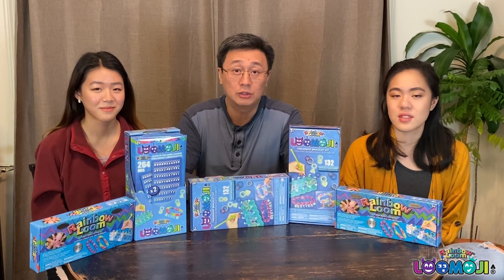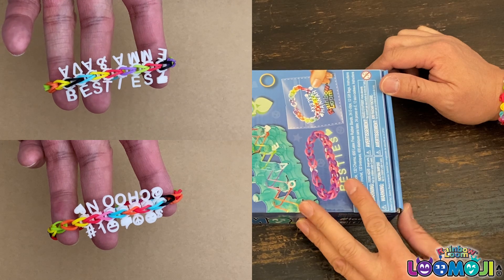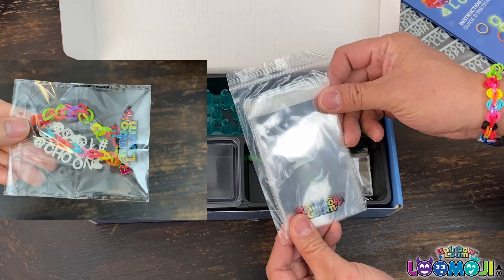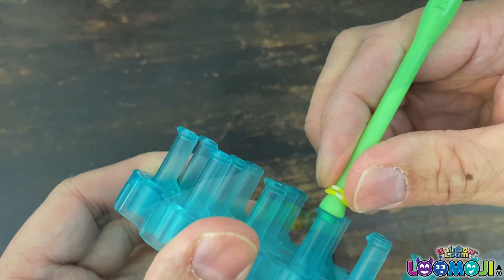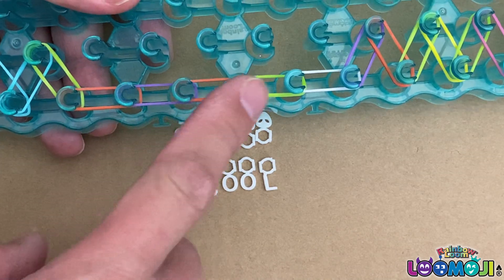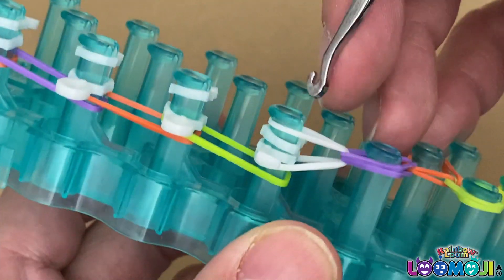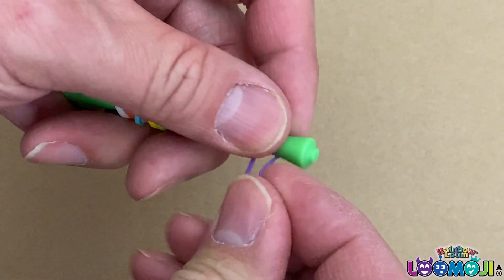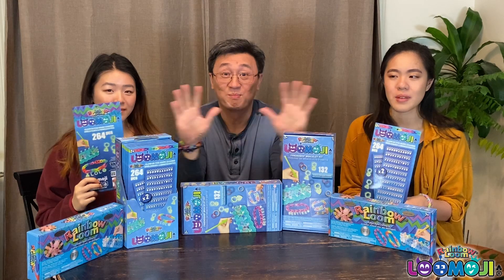Loomoji® Unveiling (The updated Rainbow Loom)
Correction: You can make "fishtail" patterns bracelets without needing to remove pin bars on this Loomoji loom.